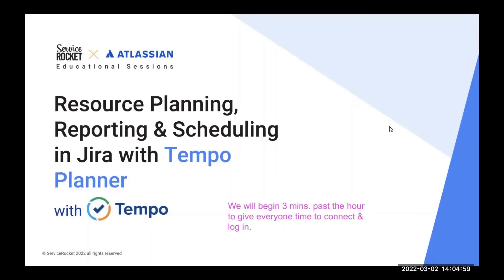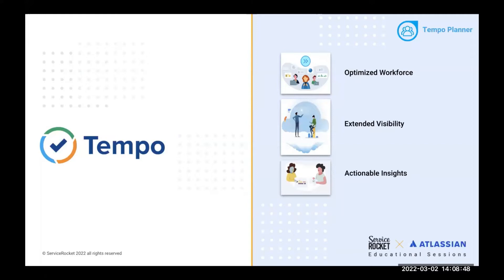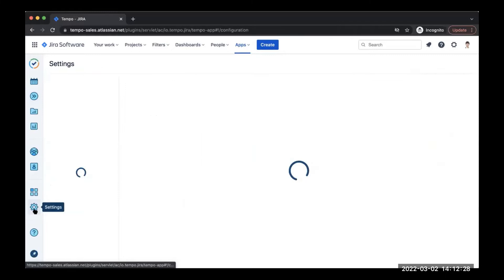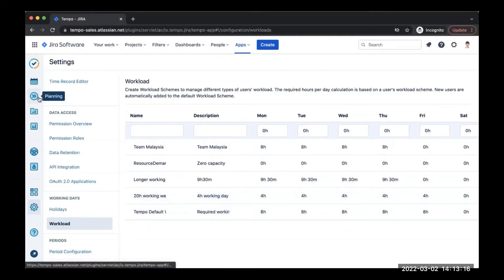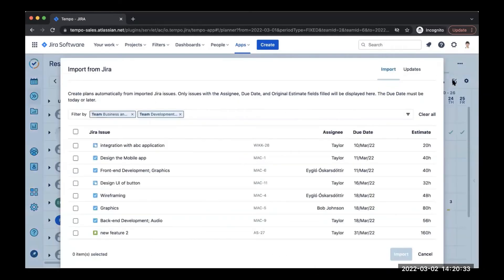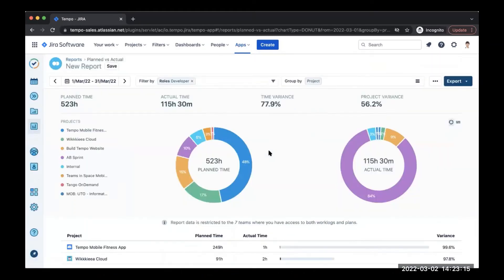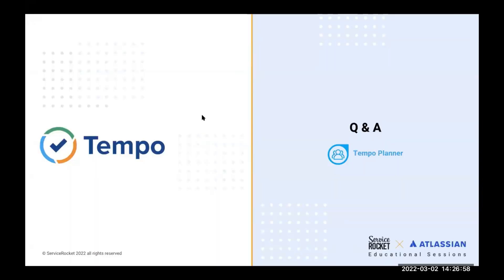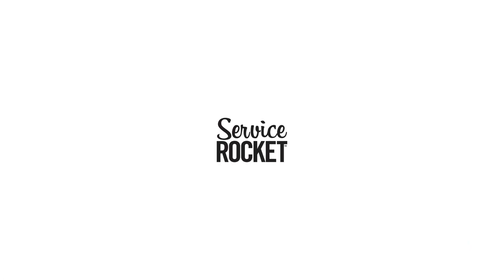Master Resource Planning, Reporting & Scheduling in Jira with Tempo Planner | Educational Sessions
Proper resource planning is critical for enterprises of all sizes. It is imperative that executives can view with confidence and clarity where resources are available to understand future business opportunities. Optimize your workforce with Planner.

In this webinar, we explore:
- How to set your teams up for success
- How to effectively allocate resources
- How to gain valuable insights through meaningful reports

Compact, visual resource planning solution empowering businesses to optimize workforce capacities.

Tempo Planner is a lean but powerful solution built to centralize and fast-track the planning process and capture actionable insights into your workforce operations. Within the application you can oversee plans and resources in a single view, report on capacity and optimize your workforce, ensuring workloads are balanced and realistic.

About Melissa Pahde - Partner Account Manager, Tempo:
Melissa loves being able to help strategize and expand Tempo's partner relationships and has been a part of the Atlassian ecosystem in both sales and partnership roles for the past 5 years.

About ServiceRocket:
ServiceRocket is a leading tech-enabled services company that accelerates the growth of software companies and their customers. By maximizing software adoption and return on investment, ServiceRocket provides an ecosystem of capabilities that span software implementation, adoption, retention, and expansion.

A trusted partner to Atlassian, Facebook, Thought Industries, Miro, and companies around the world, ServiceRocket is headquartered in Palo Alto, California. Its diverse workforce of Rocketeers in Australia, Canada, Chile, India, Malaysia, the UK, and the US consistently think team and delight the customer.